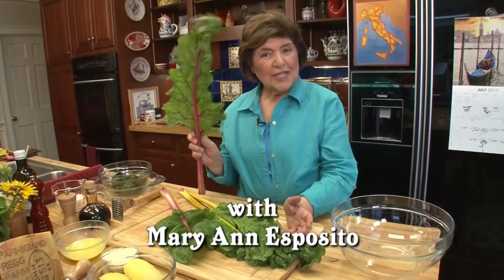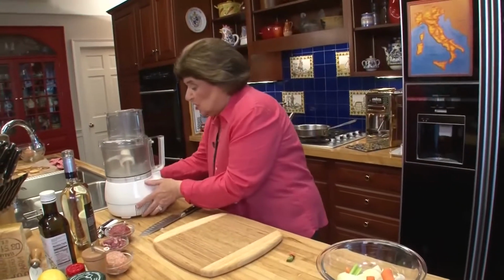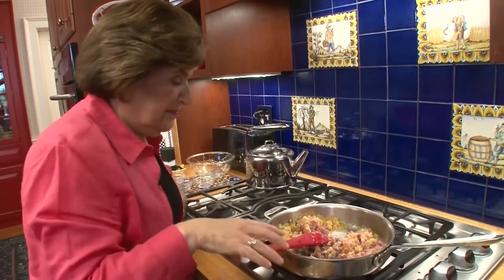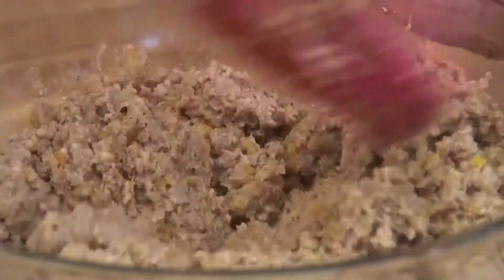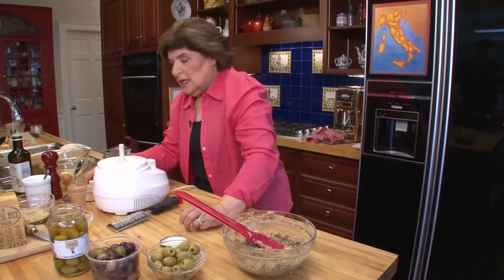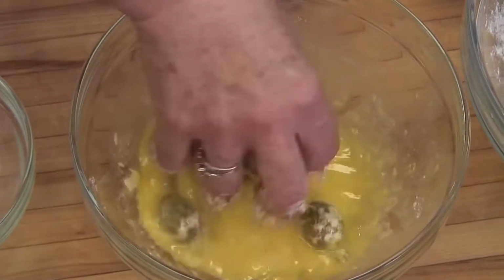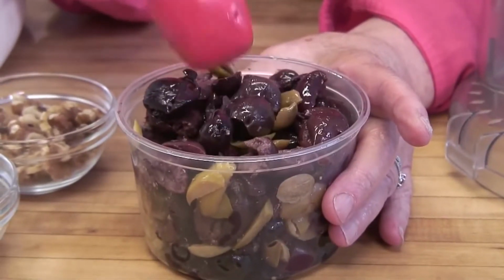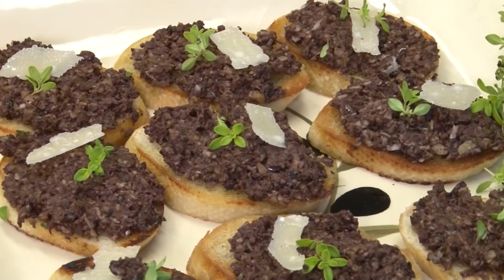A Surprise Inside - Ciao Italia with Mary Ann Esposito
An Ascolana olive is just an olive, until Mary Ann gives it the Marche regional touch by stuffing it with a savory combination of ground beef and pork, combined with chopped walnuts, thyme and lemon zest. Deep fried to a crunchy finish, it's a triumph of an appetizer. What's a great companion treat to Ascolana Olives Marche Style? What about Olive Pesto to spread on your favorite crostini?
Ciao Italia with Mary Ann Esposito turns everyday cooking into a happy celebration of authentic regional Italian cuisine with flavorful recipes from the Piedmont to Puglia, Tuscany to Sicily, and everywhere in between. By using authentic ingredients from the heart-healthy Mediterranean diet, Mary Ann creates Italian recipes that turn ordinary meals into memorable masterpieces. Buon appetito!